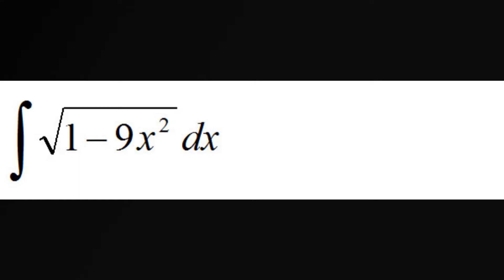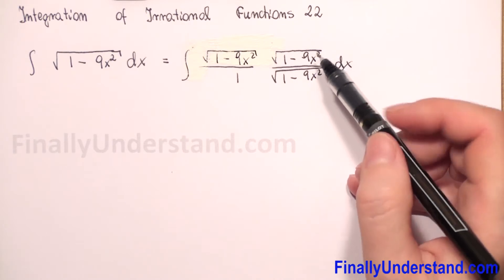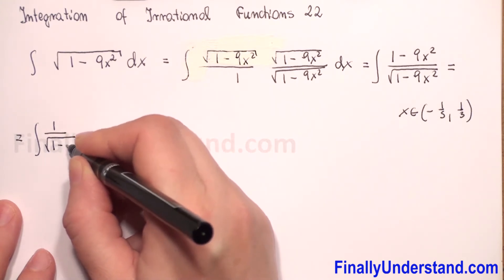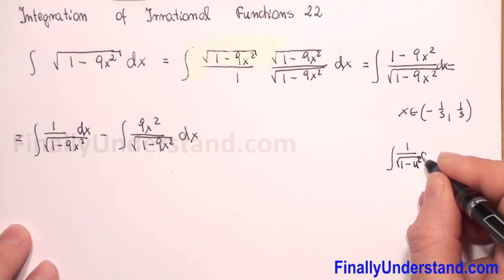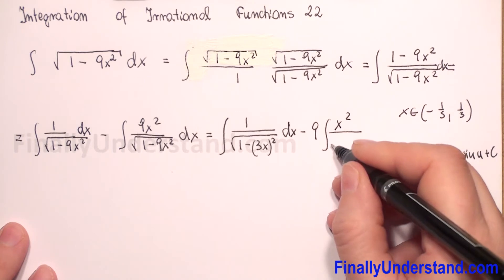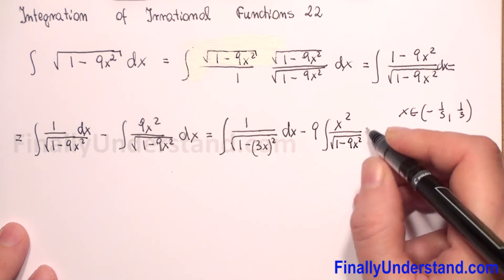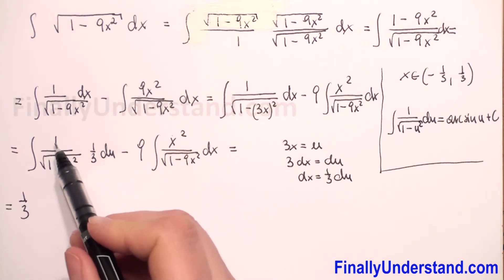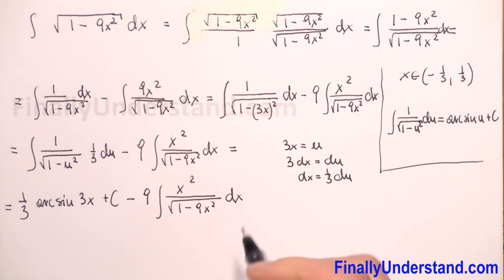How to Integrate Irrational Functions | Step-by-Step Guide 22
Unlock the secrets of calculus by learning how to integrate irrational functions with clear, step-by-step explanations. Whether you’re preparing for exams or just want to strengthen your math skills, this video will guide you through integration techniques, examples, and tips to solve irrational expressions with confidence.

Stay curious, keep learning, and see you in the next tutorial!